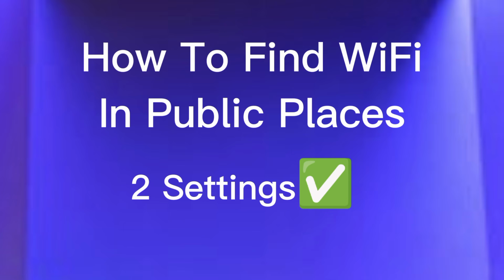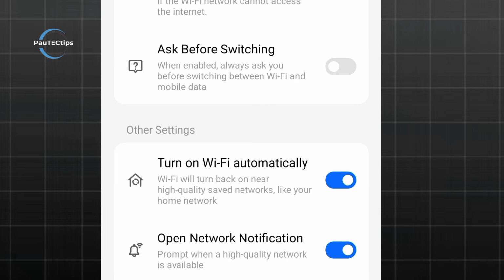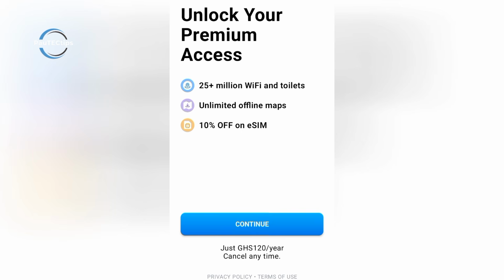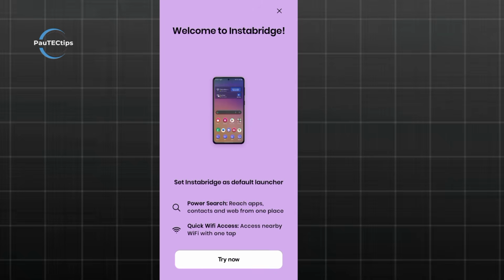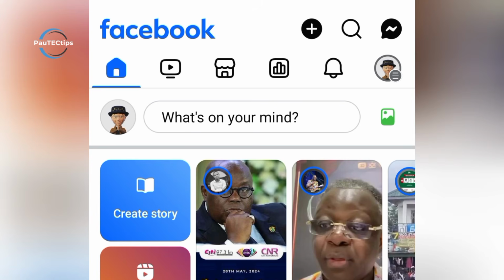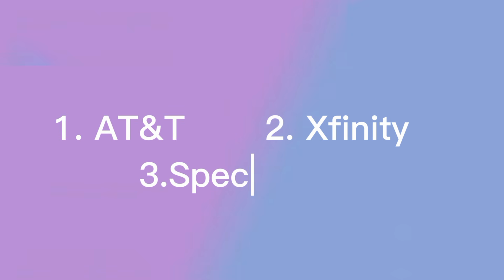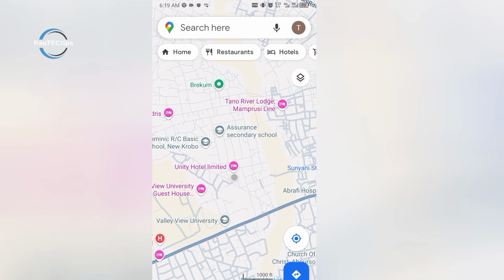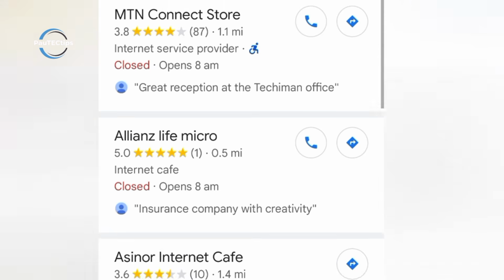How to get FREE WiFi everytime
Need free WiFi near you right now?
In this video, I show you how to find free WiFi anywhere you go — at home, outside, or while traveling — using simple tools and real methods that actually work.
In this video, you’ll learn:
• How to find free WiFi near your location instantly
• How to connect to free WiFi without a password
• Best apps to discover free internet hotspots
• How to get free WiFi at home without paying
• How to use free WiFi on iPhone, Android, and laptop
• How to stay safe while using public WiFi
This is perfect for students, travelers, and anyone who wants internet access without spending money.
⚠️ Important:
Always use public WiFi responsibly and follow local laws and network terms.

1. Locating Public WiFi Networks: Learn effective ways to discover publicly available WiFi networks in your area.
2. Enhancing Internet Performance: Discover tips to optimize your internet speed and resolve common connection issues.
3. Resolving WiFi Problems on Devices: Find practical solutions for addressing WiFi-related issues on phones and computers.
4. Public WiFi Access: Our videos guide you on how to find and connect to publicly accessible WiFi networks.
5. Internet Connection Optimization: Watch our guides to improve your internet performance efficiently.
6. Device Connectivity Solutions: We provide step-by-step help to resolve WiFi connectivity issues on phones and computers.
7. Strengthening Your Internet Connection: Learn expert tips to enhance your online experience.
8. Addressing Slow Internet: Explore easy-to-follow methods to diagnose and improve slow internet connections.
9. Public WiFi Safety Tips: Stay secure while browsing with our advice on using public networks responsibly.
10. Online Security: Discover tools and methods to protect your privacy and stay safe while browsing the web.